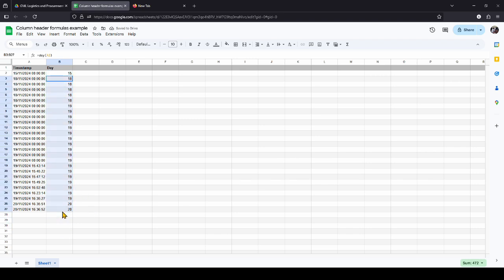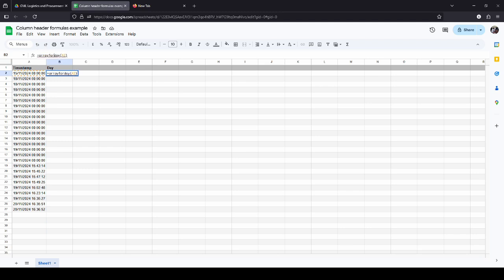4 Ways to Auto Drag Your Formulas Down a Column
In this video we look at different methods for automating formulas, from the very basics to nesting array formulas in the header column.